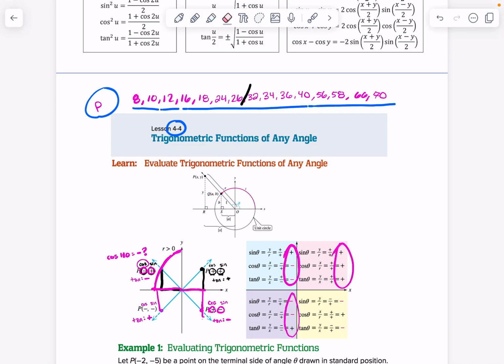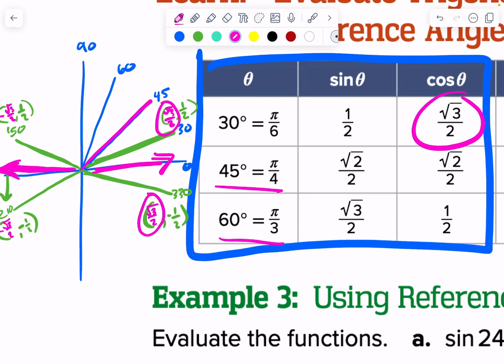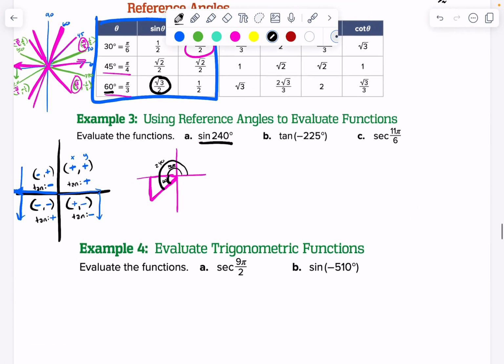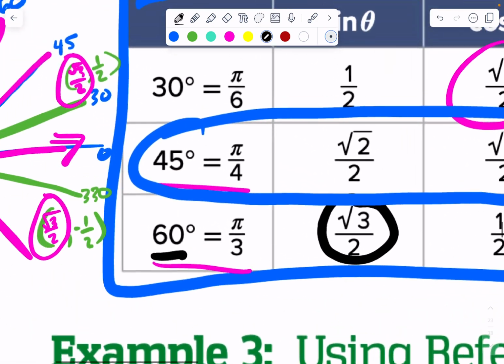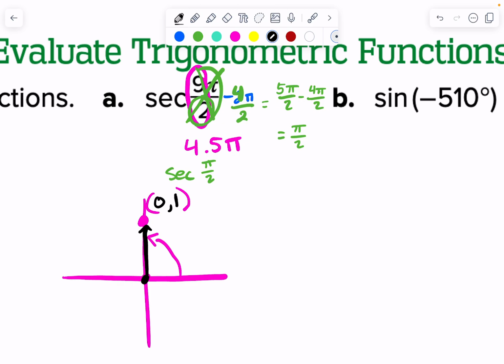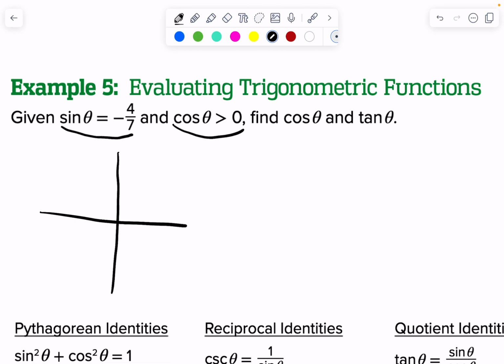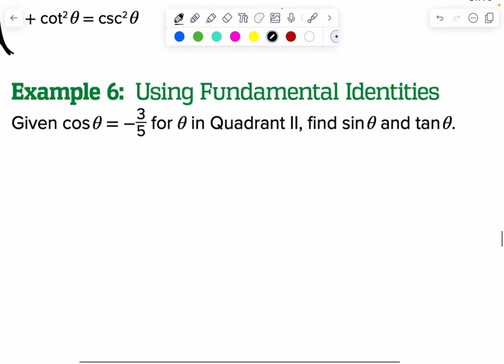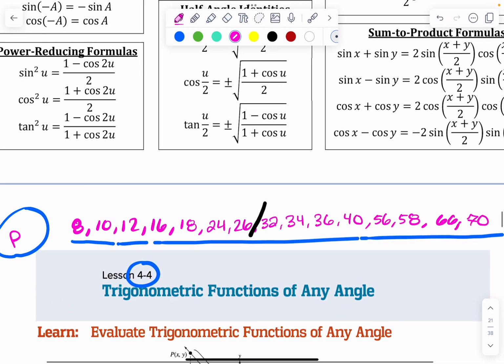Trig 4.4 Part B